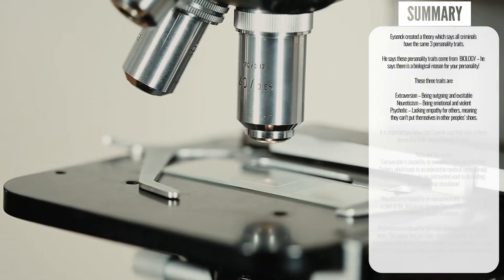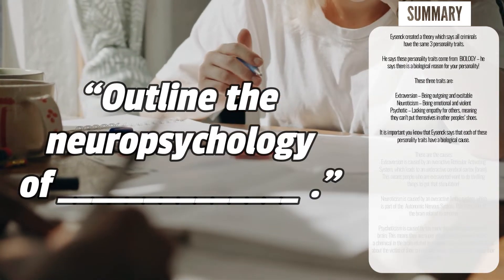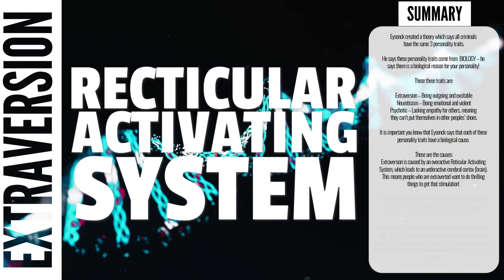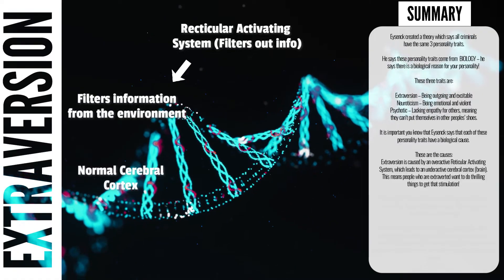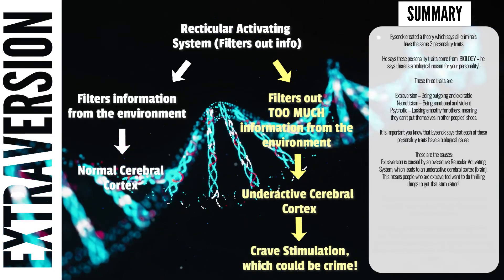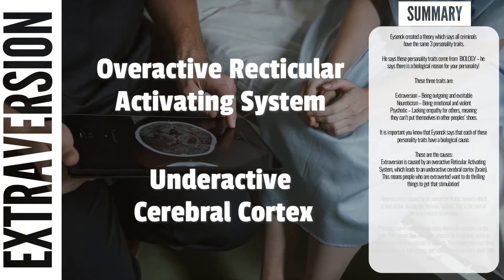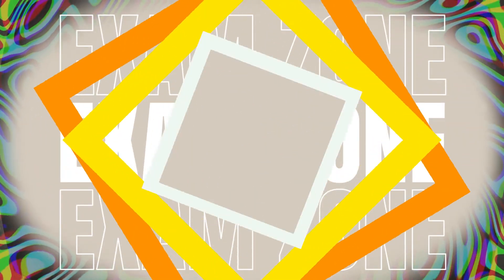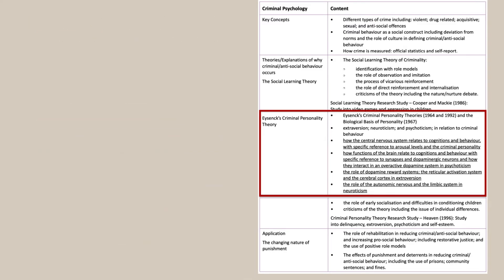EYSENCK'S THEORY OF CRIMINAL PERSONALITY | GCSE Criminal Psychology (OCR GCSE)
Do you need to top up your knowledge of Eysenck for your GCSE Psychology? What if I told you I could help in under 5 minutes! Press play and find out!

I will be posting more videos running through topics in OCR GCSE Psychology, including every topic in the course as well as helpful advice for writing 13 markers and other exam technique videos -  subscribe for more help!

Drop a comment if there is anything specific you need help with and I may make a video on it.

00:00 - Intro
00:25 - Eysenck Overview
00:57 - The three traits
01:32 - Neuropsychology of the traits
1:56 - Extraversion Biology
2:48 - Neuroticism Biology
3:34 - Psychoticism Biology
4:18 - Exam Zone
4:37 - Blooket & Outro